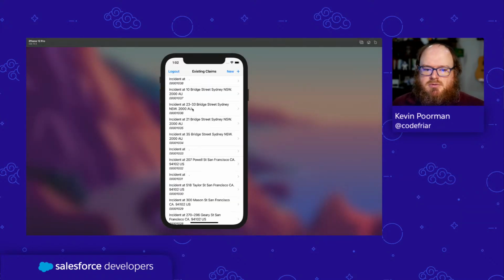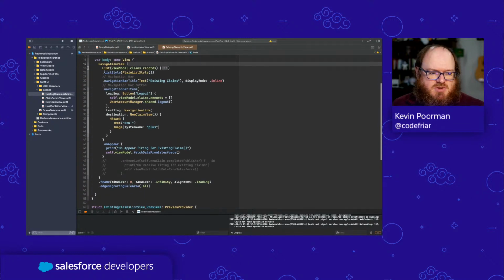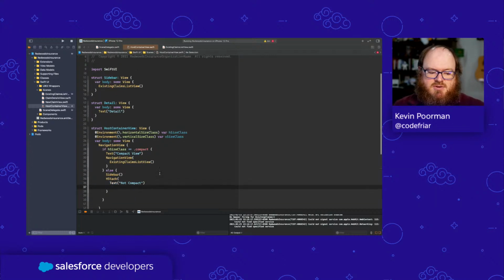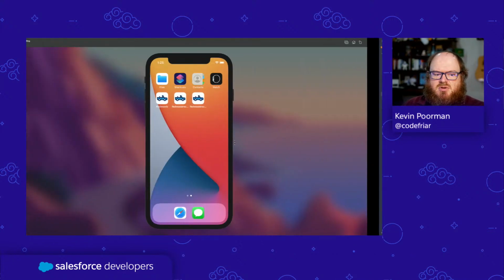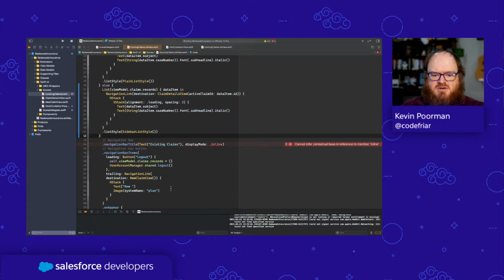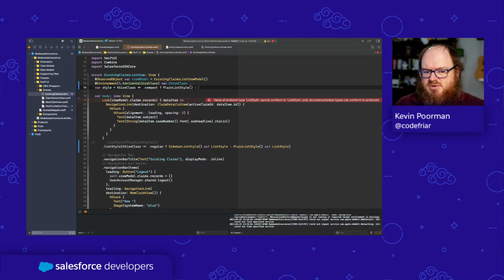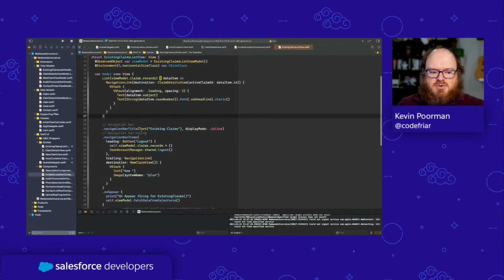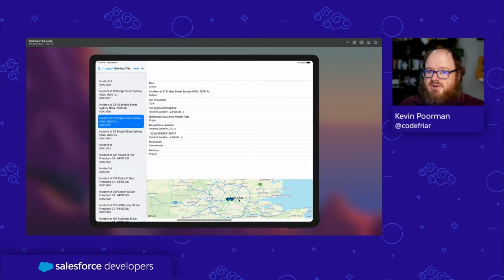codeLive: Adding an iPad interface to Redwoods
Building a query builder doesn't seem very exciting until you expose it to flow